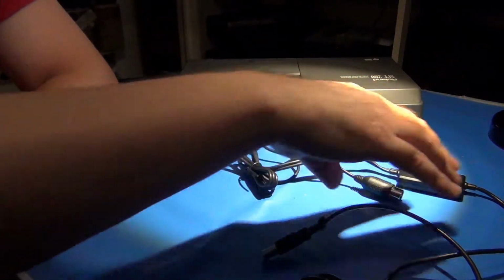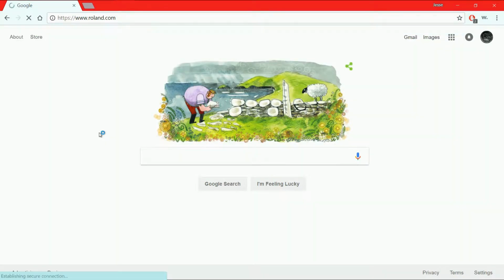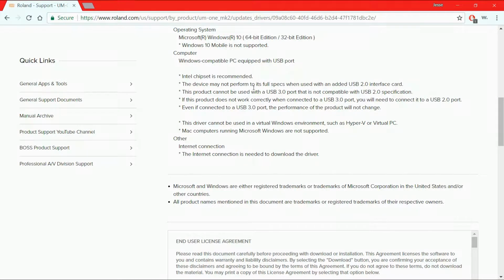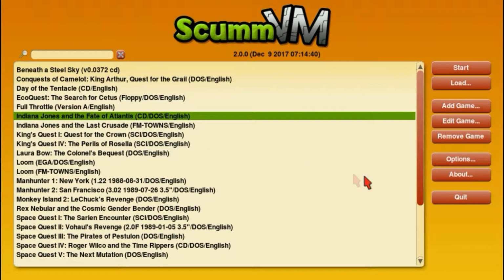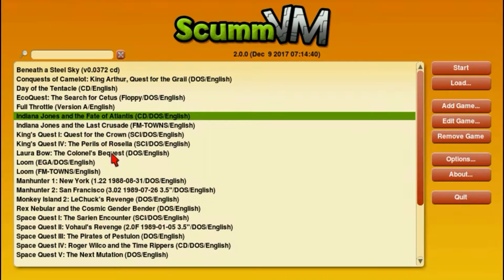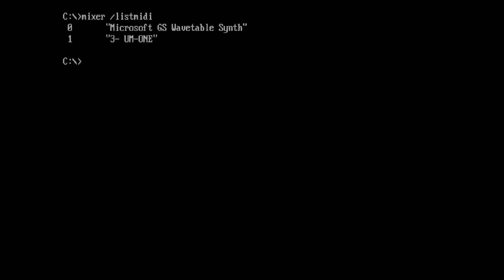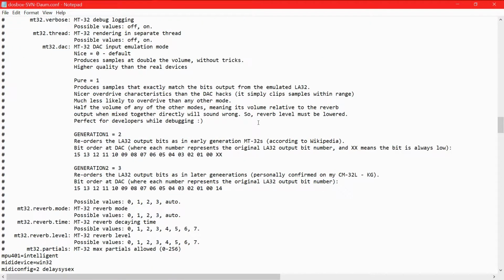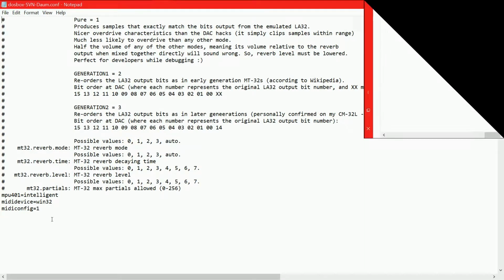ITC#38 - Roland MT-200 Tutorial: Part 3 - Cabling, Emulators, & Fun!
Here is the 3rd and final part to my Roland MT-200 tutorial. In this video I focus on the additional accessories needed to connect the MT-200 to my computer along with software configuration needed for the two of the most popular emulators used for playing old DOS games...ScummVM and DosBOX.

TOC:-

00:00 - Intro
00:45 - Brief overview of MT-200 & rear ports

- HARDWARE (Basic requirements) -
03:30 - Roland UM-ONE mk2 USB-MIDI
05:16 - Various audio cable solutions/adapters
11:23 - MIDI-Thru port explained

- HOW IT ALL CONNECTS -
11:38 - Basic hardware connections shown

- SOFTWARE SETUPS -
15:49 - Roland drivers & where to find them
19:59 - ScummVM setup
24:11 - DosBOX setup (Finding the MIDI device ID)
26:21 - Editing the DosBOX configuration for MIDI devices

- HOW IT ALL COMES TOGETHER -
28:56 - Demo of my actual MIDI hardware setup
33:28 - Demo of my MIDI hardware in action on SQ1 & Outro
 - (Sorry for the low quality audio here, GeForce Experience compresses audio a ton it would seem) -

Video marked as "Not made for kids" due to content is intended for more mature age groups, adults, and those with some basic electronics knowledge and skill.